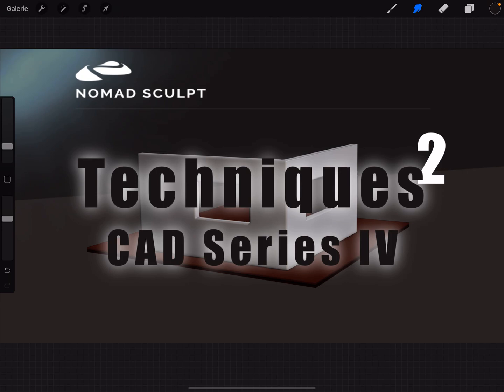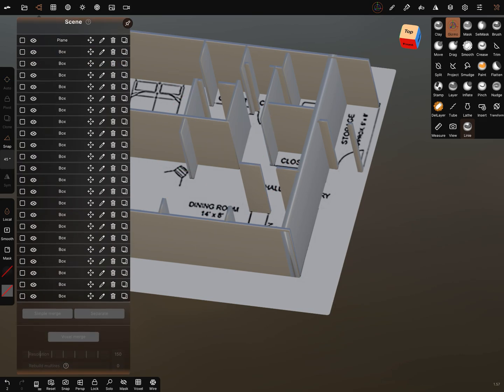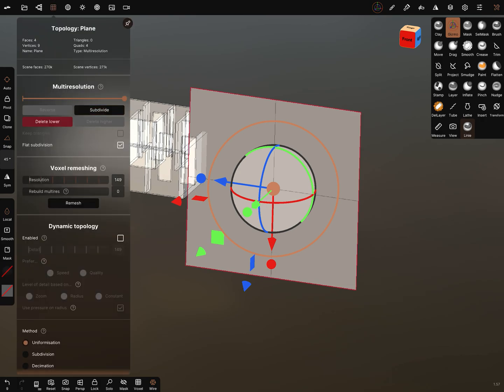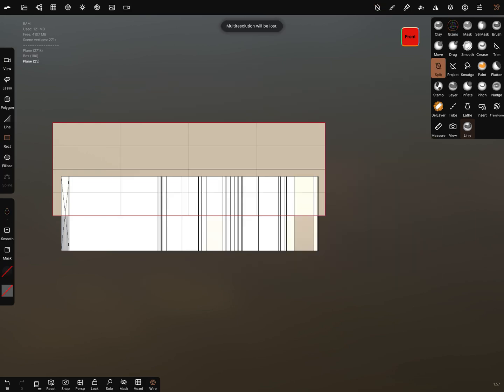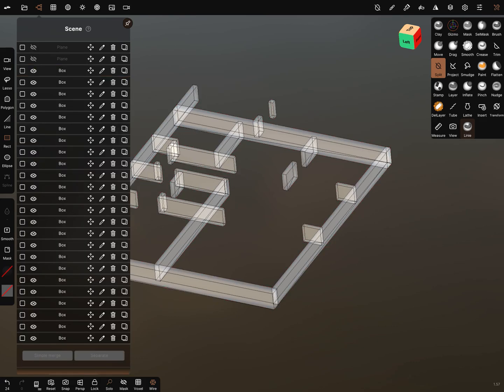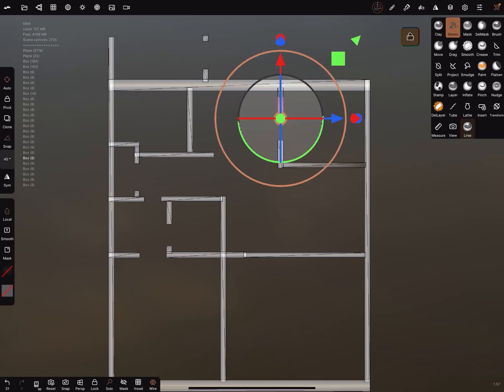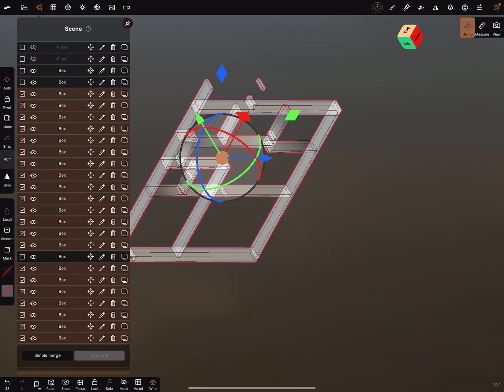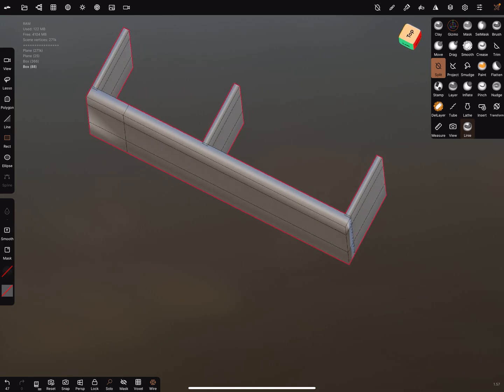Nomad Sculpt - Techniques 2 - CAD Series IV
Short Tutorial - Basic Techniques Low Poly in Nomad Sculpt.

Abuse Nomad Sculpt for CAD constructions 😀.